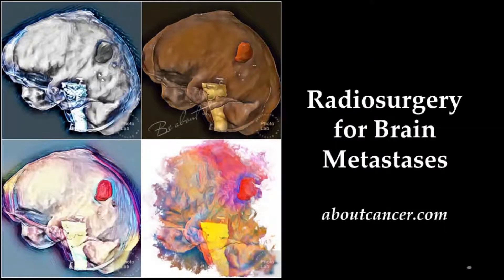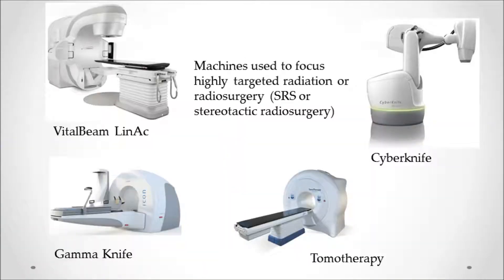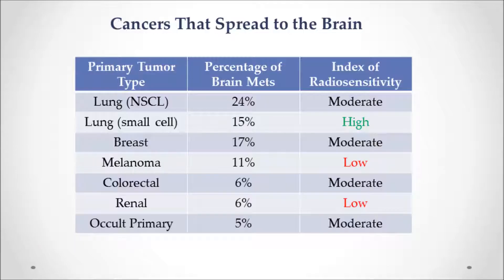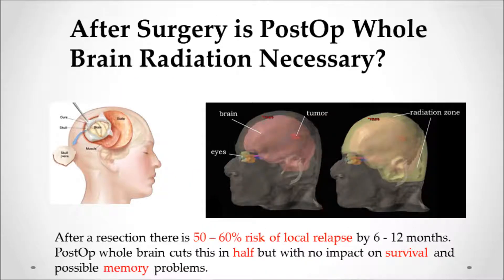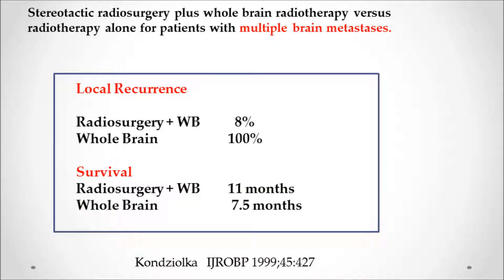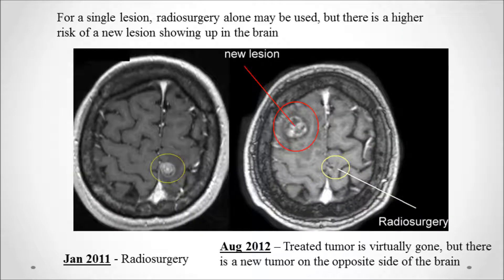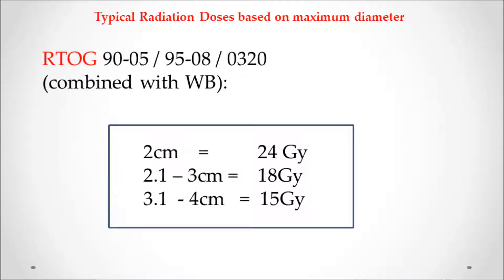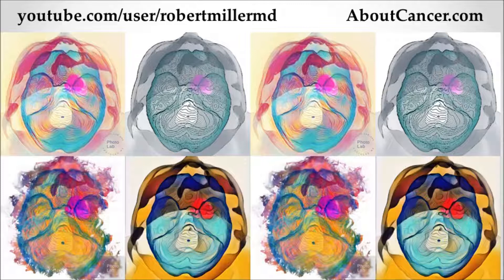Radiosurgery for Brain Metastases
Treating brain metastases with radiosurgery as an alternative to craniotomy.